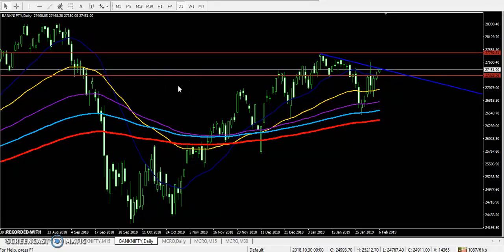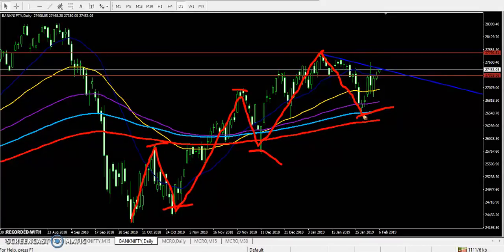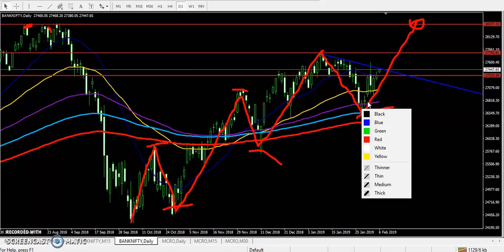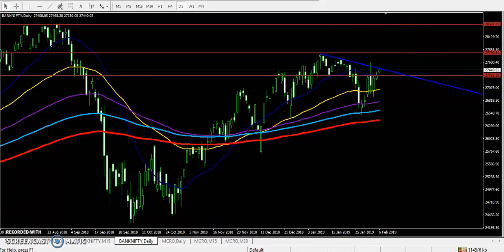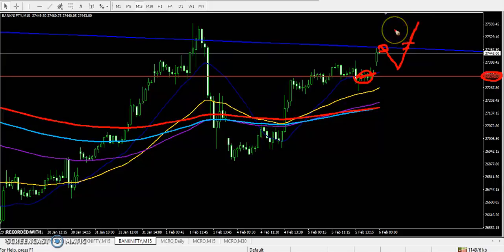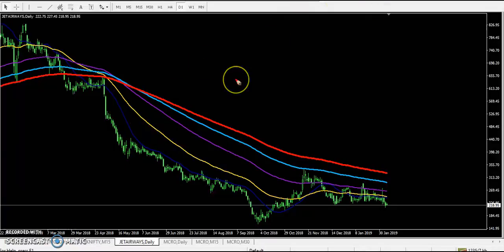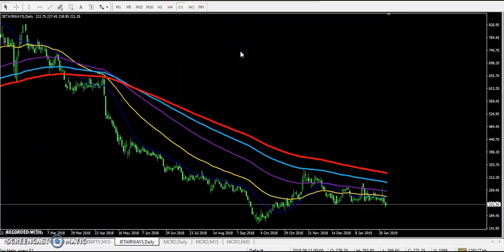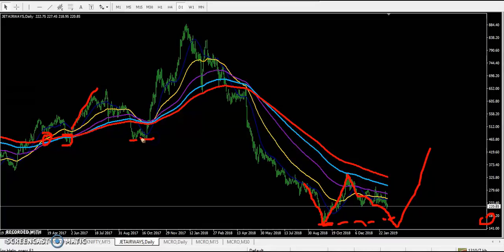Today Bank Nifty and Jet Air Market Research 06.02.2019 (English)